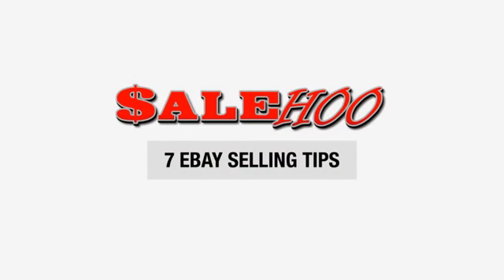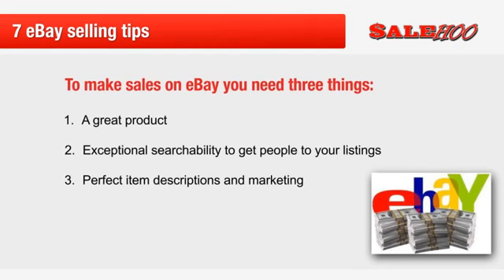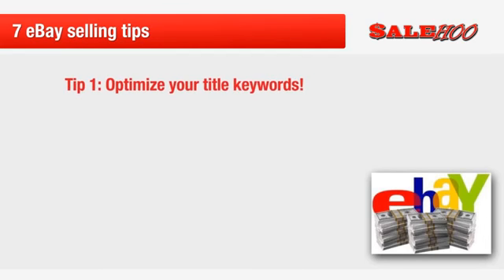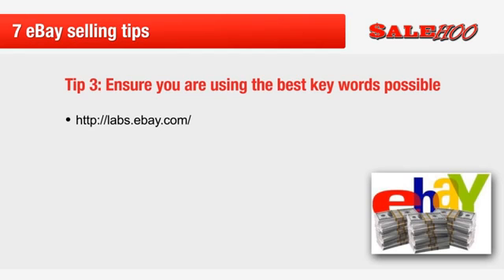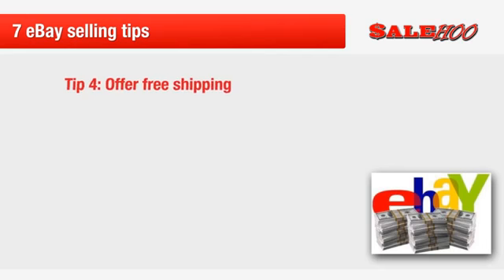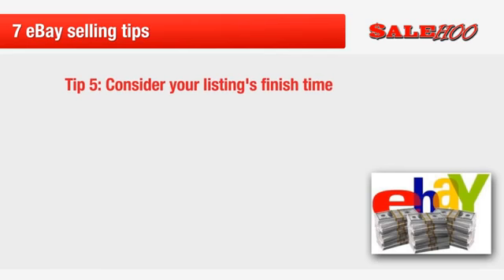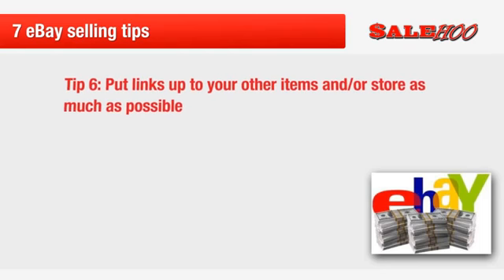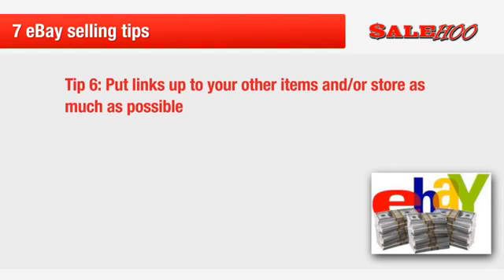Maximizing Profit on eBay 2014 | How to Start a Profitable eBay Business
Get the #1 tool that eBay PowerSellers use to find trusted Wholesalers and Dropshippers

Get access to over 8,000 verified legitimate suppliers, and over 1,000,000 legitimate products.

Find exactly what you're looking for and discover new high-profit items to sell!

• Unlimited income potential
• Little or NO start up costs
• Expert advice from experienced online sellers
• Hand-holding business support the whole way
• Meet 8,000 suppliers with 1.6 million products
• Work from home and fire your boss!

Maximizing Profit on eBay 2014 | How to Start a Profitable eBay Business - We help over 100,000 people just like you sell products on top marketplaces around the world!

What do our members say about SaleHoo?

1st Review
I joined SaleHoo approximately 6 weeks ago, and already I have used products gained through SaleHoo for drop shipping in Australia.

Including cool Fire Extinguisher and hydrant lighters and LED light Ear cleaners. As well as MP4 and MP3's. I am very happy with SaleHoo as it has not only offered me the chance to find the products I am looking for, but it has given me the security to purchase with the great reviews by other members. The forum is a great place to get advise or just flick through and read to gain valuable information for my own benefit.

The website is clear and easy to navigate with supplier information readily available. I have also found products at fantastically reduced prices that have made me realise I can buy wholesale not just dropship therefore making my profits higher! I have told so many people of my exciting find joining SaleHoo, though I must be honest I don't tell the people that would sell like me... Its my secret weapon!! - Maximizing Profit on eBay 2014 | How to Start a Profitable eBay Business

— Elizabeth Bratcher, AU

2nd Review
I am a 17 yr old high school student from a small rural town in New Zealand and I have been successfully using salehoo for over a year.

I am a 17 yr old high school student from a small rural town in New Zealand and I have been successfully using salehoo for over a year. After trying for several months to find reliable wholesalers with quality products I stumbled across Salehoo and all my questions were answered.

What is your favorite thing about making money online?
After just my first month using wholesalers recommended by Salehoo, along with great tips from the Salehoo forum I was turning 300-400% profits on every item I sold! Since then I have diversified my inventory and now have a steady business making good money each week, doing nothing more than sitting at my computer and making the occasional trip to the post office.

You truly could not make a better investment with anything else, whether you are starting out in the importing game, or a seasoned player, Salehoo is the number one resource for all those people who are looking to get ahead. If a kid from down under can make it work then so can you!

— Tom Ainge-Roy, NZ

3rd Review
I was aware of eBay's existence for a long time, but never thought of it as a place to make money, just as somewhere to find things to buy.

But one day I decided to give eBay selling a shot, and I listed my first auction: my entire Michael Jackson CD collection. To my surprise, a woman from Greece bought them, and the surprise success gave me the eBay bug -- I wanted to sell more!

Within weeks, I found SaleHoo and decided to join because I felt it looked like a professional and warm place, where people really wanted to help each other. I hoped to benefit by getting some tips from pro sellers that would help steer me in the right direction and avoid potential blunders. I also needed to learn the basics of eBay selling: How to find the right price, the right product to sell, and the techniques to sell it successfully.

I found SaleHoo's forum immensely valuable: People explained everything I needed to know and that made me change his strategies. During the time I have been a member, I have received advice on a wide range of questions, from the difference between supplier types, to where to find video game suppliers and how to use eBay's Selling Manager Pro. I like the fact that I know that people will answer my questions always.

With SaleHoo's help, me and my wife are now Top-Rated Sellers, with our own eBay store stocking Judaica and Holy Land items. SaleHoo's tips, feedback and personal emails have been critical in getting me where I am today. - Maximizing Profit on eBay 2014 | How to Start a Profitable eBay Business

— Sivan Grinberg, IL